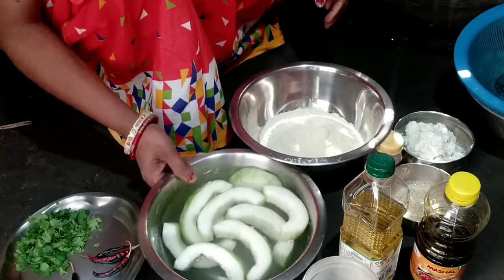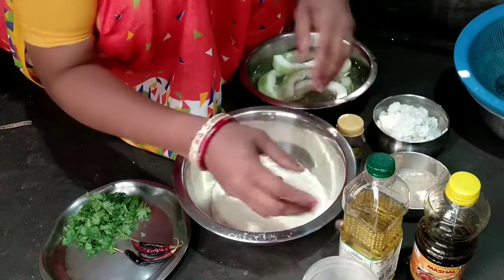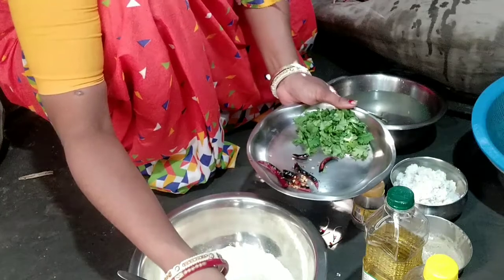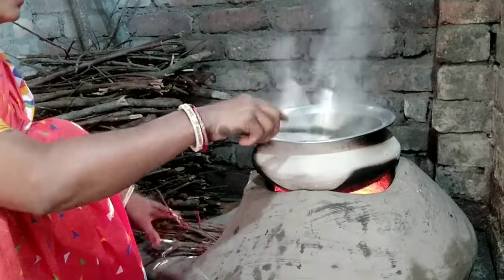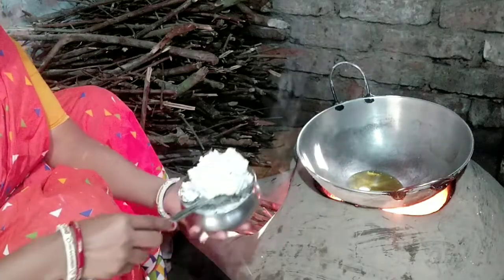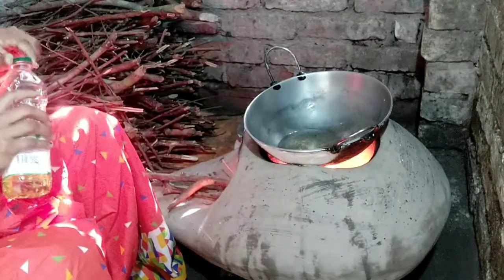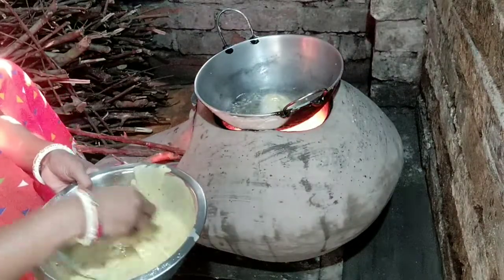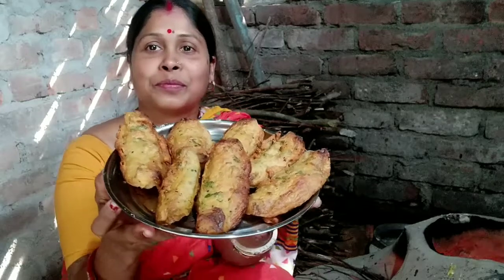Village food!!💥 চালকুমড়ার পকোড়া একবার বানিয়ে খান কোনোদিন স্বাদ ভুলবেননা।🔥Ash Gourd pokora recipe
🔥সন্ধ্যে বেলা-র জন্য এই পুর ভরা চাল কুমড়ার পকোরা বাড়িতে বানিয়ে খাবেন আশা করি আপনাদের ভাল লাগবে।

📌তো বন্ধুরা , এই চাল কুমড়ার পকোরা বাড়িতে অবশ্যই বানিয়ে খাবেন। খুবই ভালো লাগবে । তো ,  আজকের এই ভিডিওটা আপনাদের কেমন লাগলো সেটা অবশ্যই কমেন্ট করে জানাবেন ।